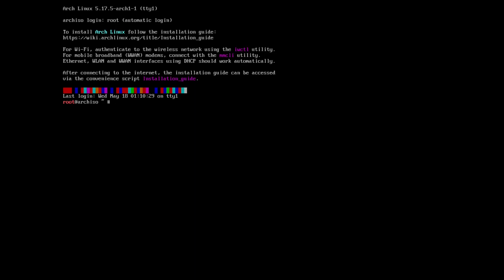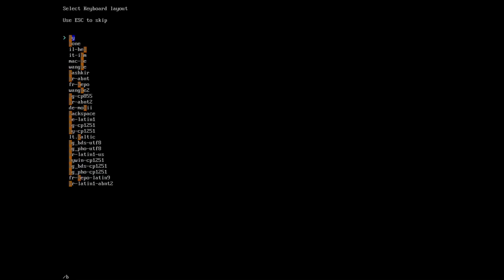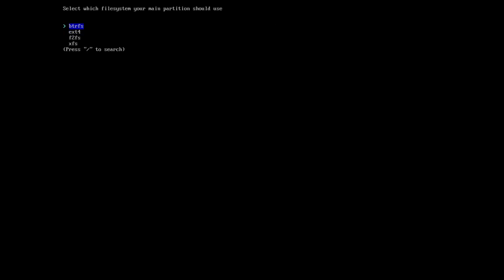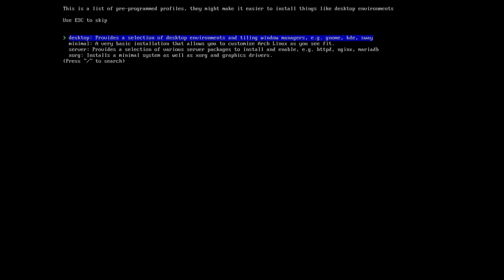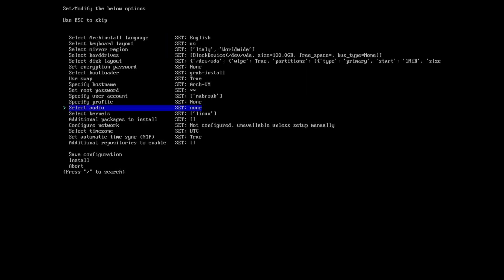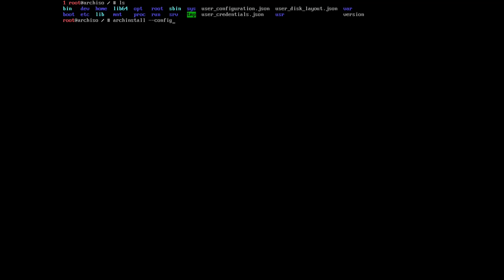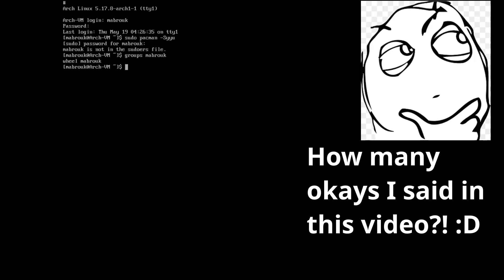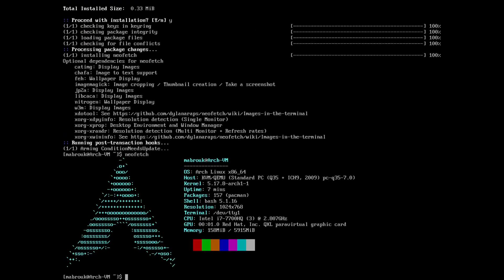Install Arch Linux with the official guided installer script ( the easy way)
Install Arch Linux the easy way with the official guided installer script